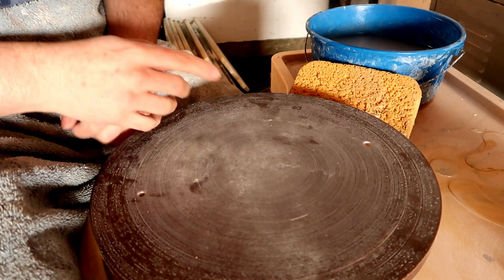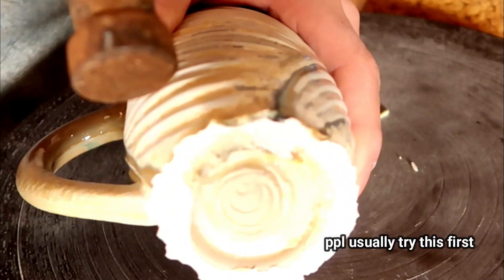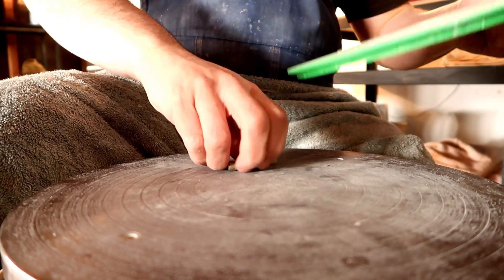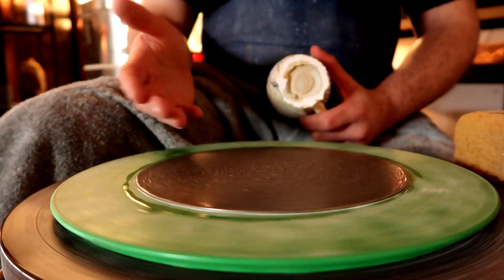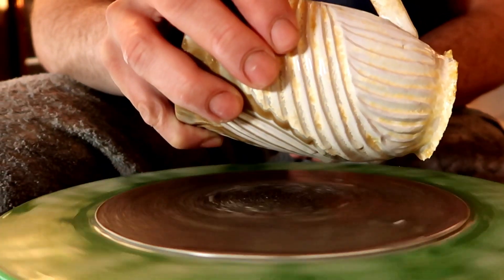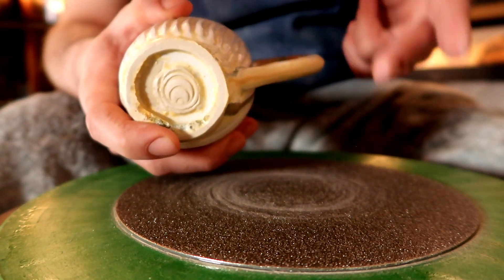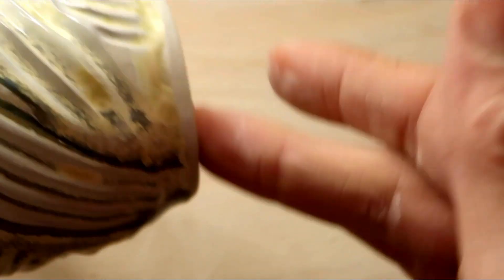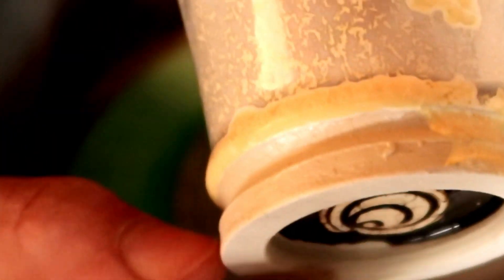How to save a pot (pot grinding) 🏺⚱️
Hello Potters. In this video I will be showing you how to save a pot of it has run too much. sooner or later you will come across this problem as no one is perfect and you will either have to make another one or save the pottery somehow. and this is how I personally do it.

btw this process is made super easy by getting yourself on of these .

 zip:95823
 name: Donte the potter

**MUsic by: Gamechops- Zelda Song of Storms Lofi Hip Hop Remix